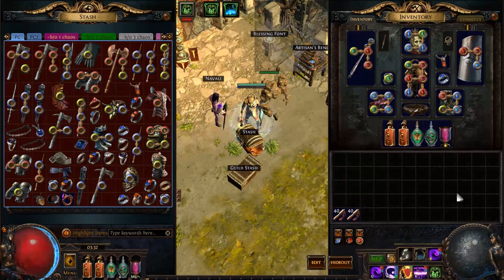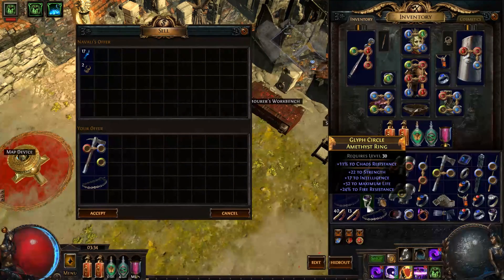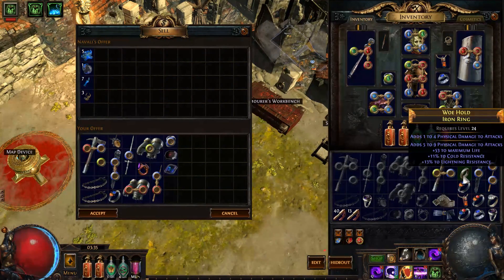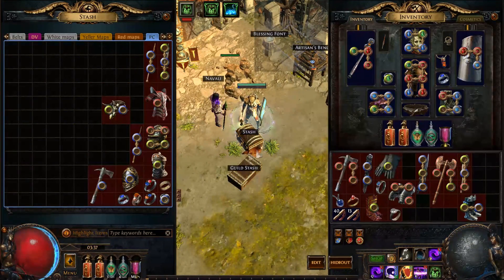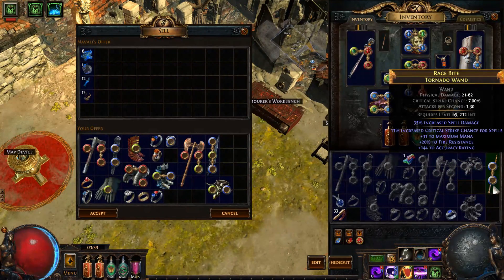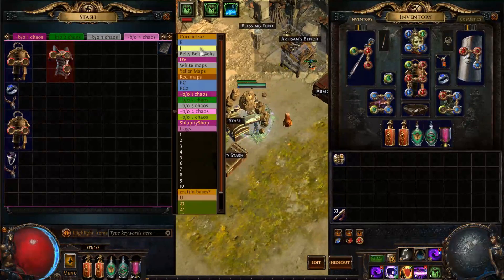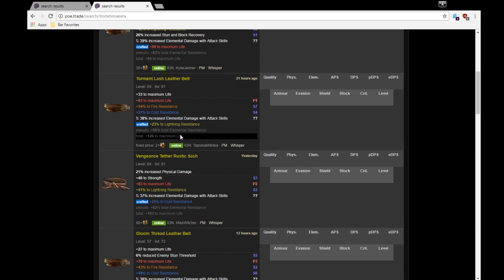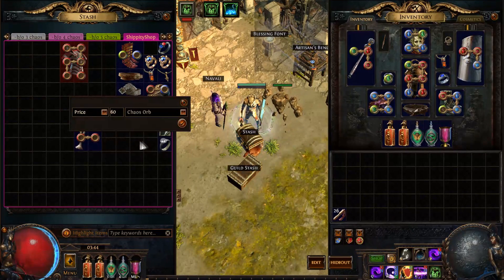Path of Exile: Price Check! Episode 5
This series is intended for new and intermediate players to learn about price-checking and educate themselves by example.

This episode aired in the first few days of Harbinger League, in the Fall of Oriath expansion.

If you have an item you would like price checked, feel free to post in the comments!

All outro music is done by Joseph Murphy, and can be found on his channel. Here is the album I took it